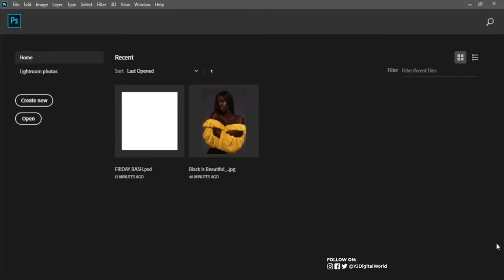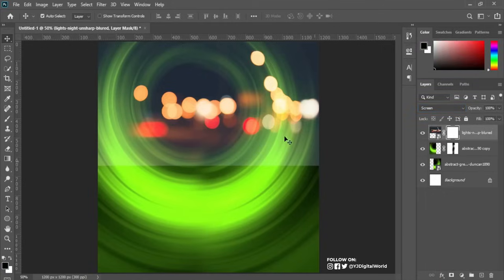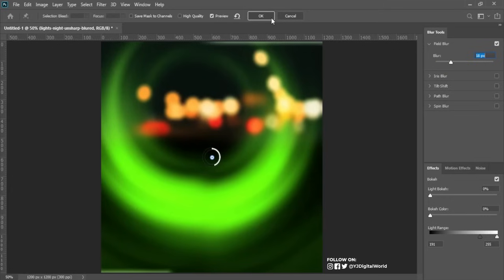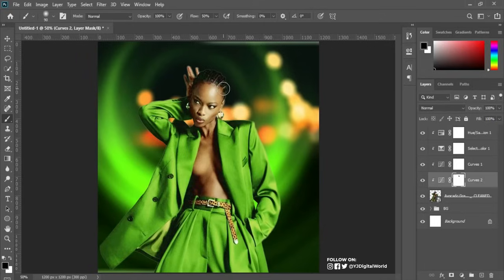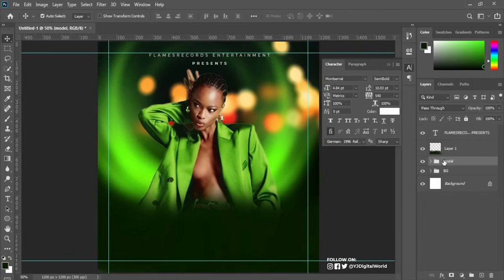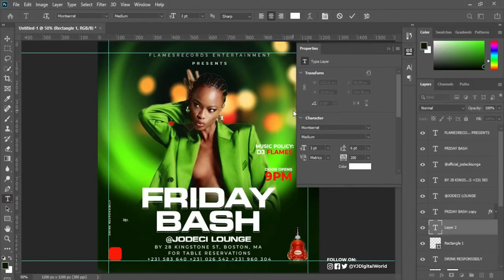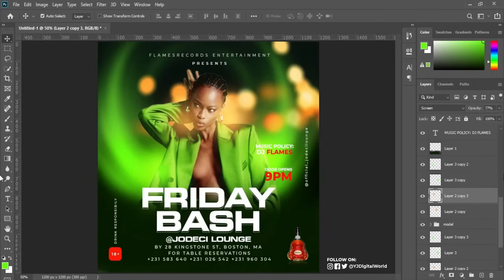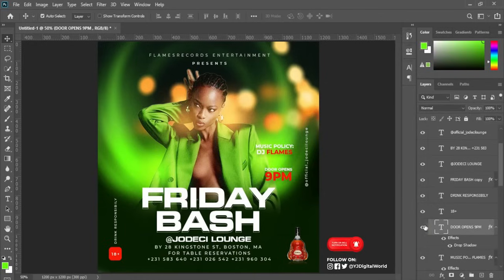How to Design a Club Party Poster or Flyer I I Photoshop Tutorial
This video is created to teach you how to create a party flyer using Adobe Photoshop.